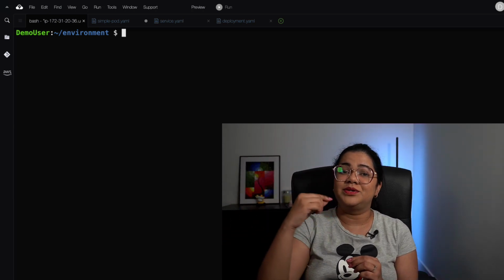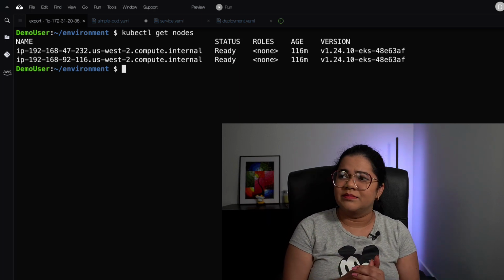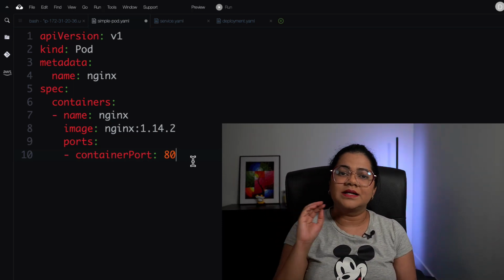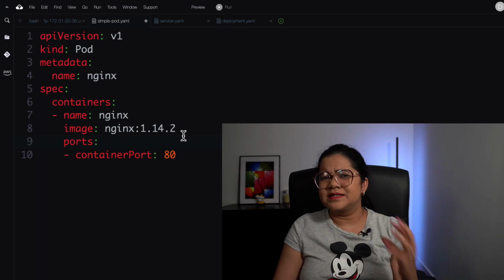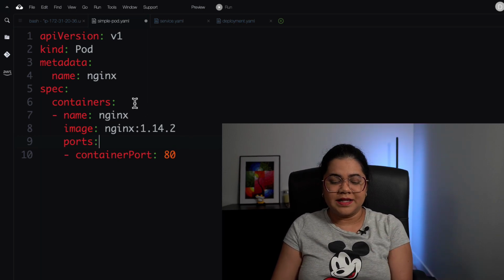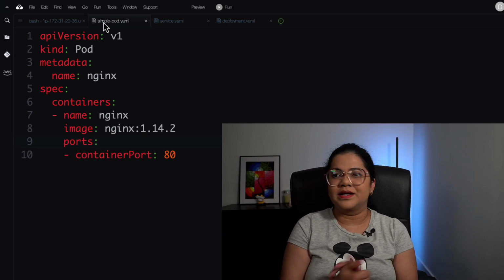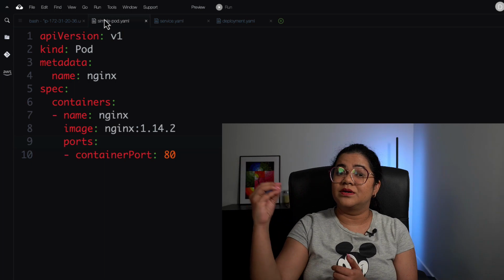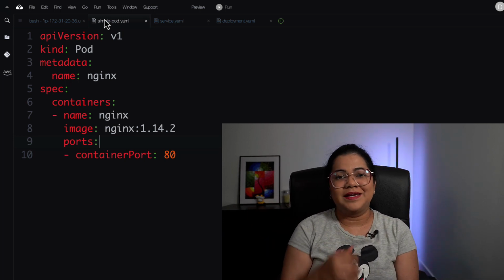Kubernetes concepts simple explanation | Crash course | How to get started with Kubernetes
This Week I Learned (TWIL) is a weekly series where we learn a new tool, tip or tricks in tech. This week we are learning Kubernetes. We will learn Kubernetes terminologies and components with quick demo using AWS Elastic Kubernetes service (EKS). I also share workshop and project for your hands-on practice.

00:00 Introduction
01:03 Kubernetes Pods and Nodes
04:13 Kubernetes Control Plane
06:40 Demo - Deploy pod on AWS Cloud
10:20 Handson Resources

🌟 Projects on AWS: Deploy a Kubernetes Application in $0.60*

11:23 Pricing
11:50 Wrap up

If you find value in my content, please give it a thumbs up as it truly motivates me and I know that someone is watching ☺️

Suggestions :
If you want me to demo or try a new fun tool, suggest below in comment section.